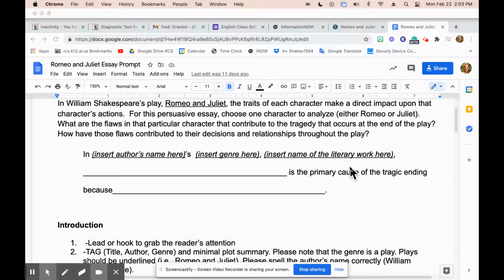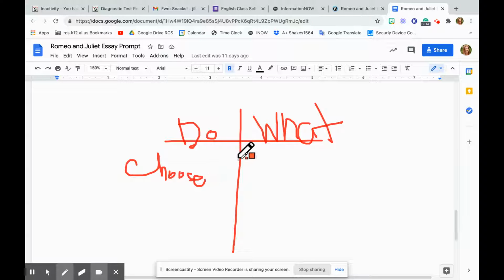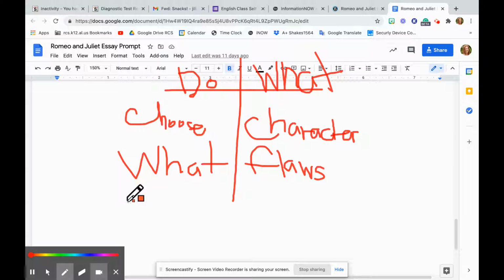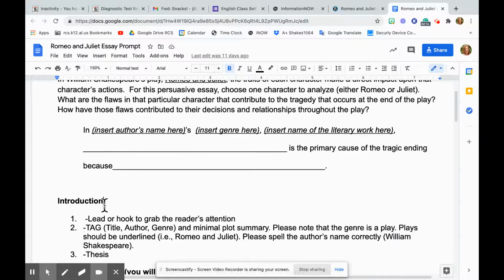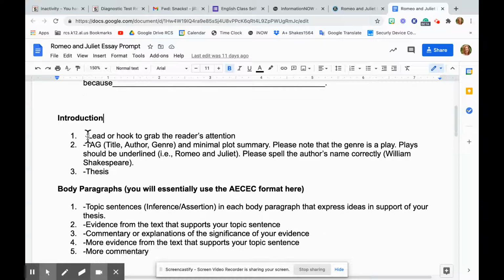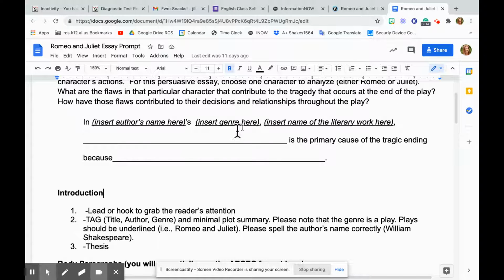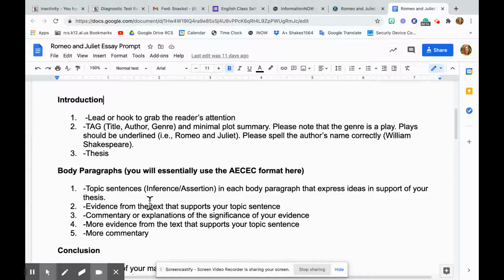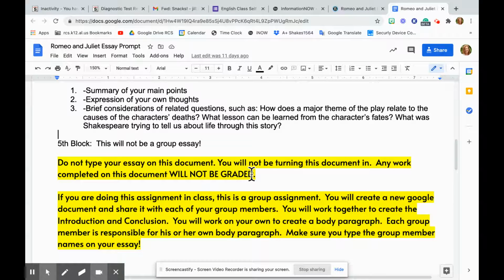Romeo and Juliet Essay Explained by Mrs. Bonds